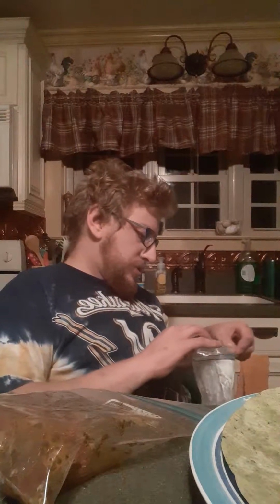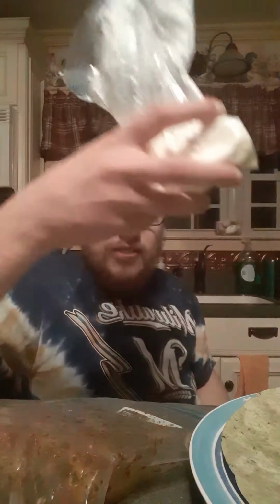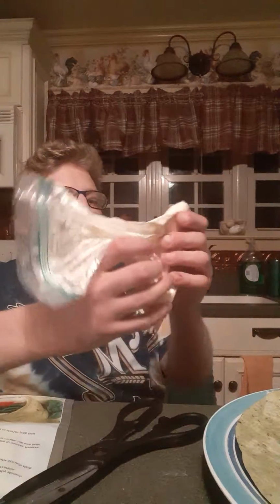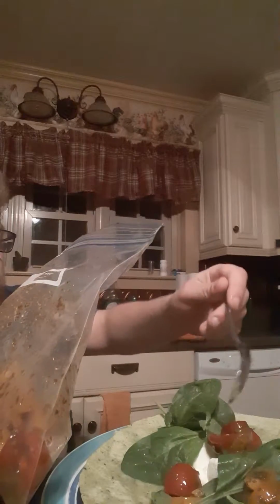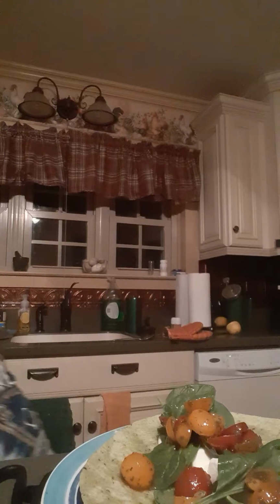Cooking with THE cripple: that's a wrap everyone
In this episode I prepare something I've never done before which would be a wrap of sorts. It is a twist on caprese salad and it turned out really really good.